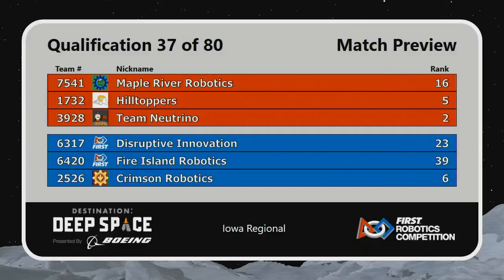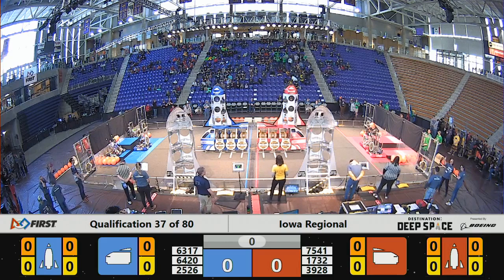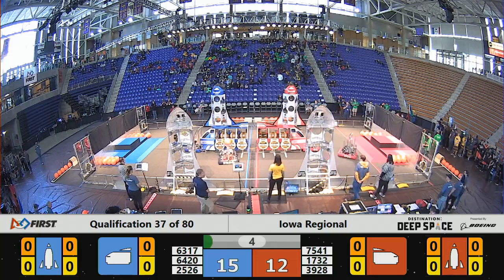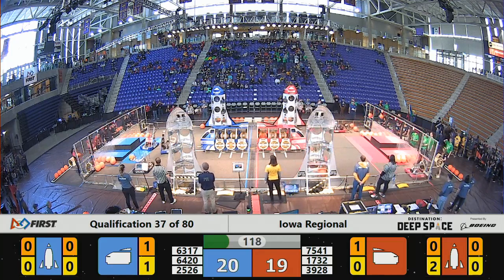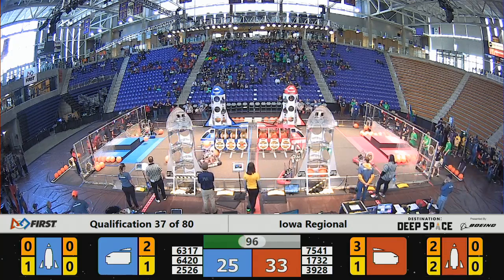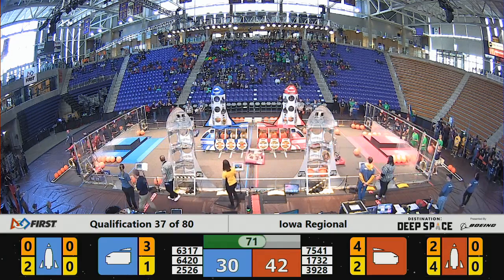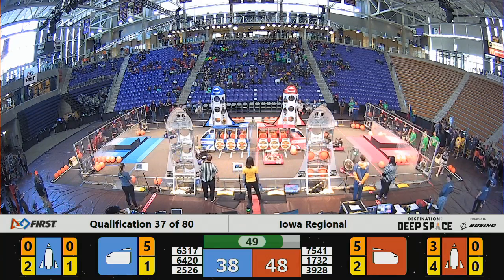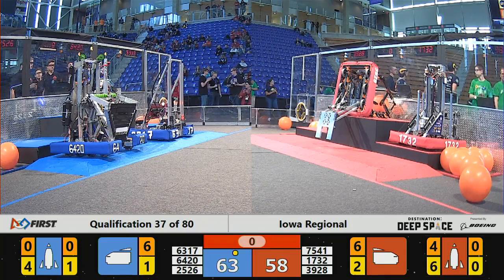Qualification 37 - 2019 Iowa Regional